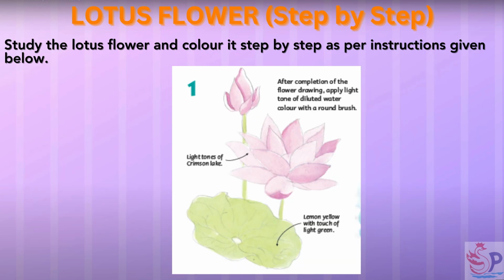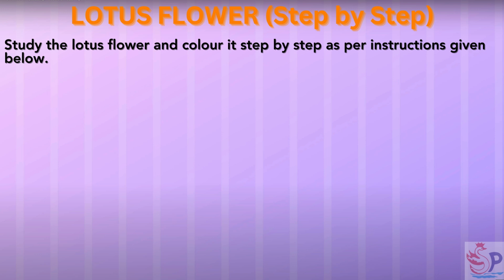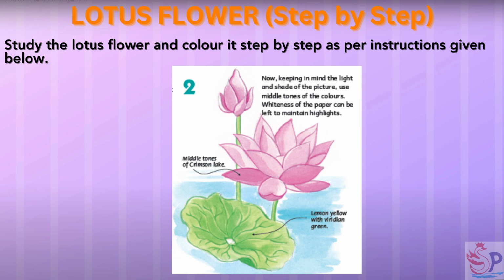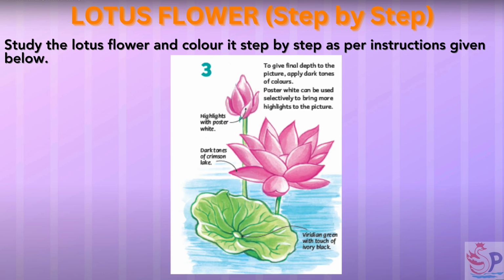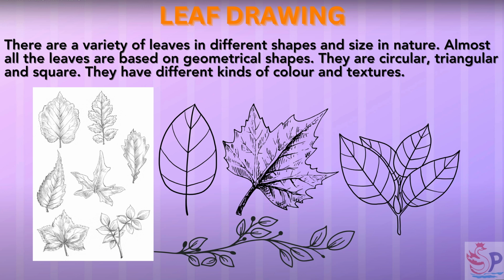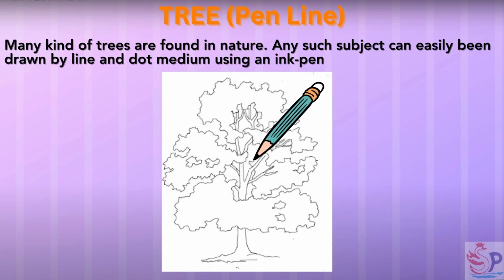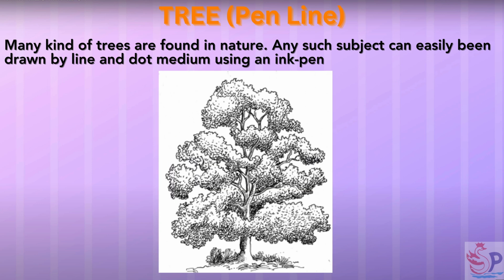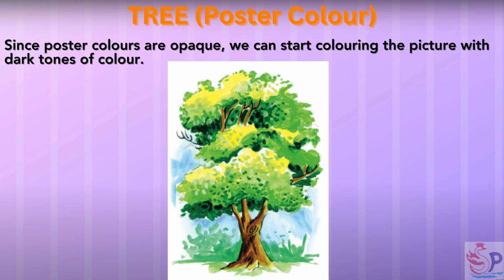ART FESTIVAL - 06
ENVIRONMENT BASED EXERCISES